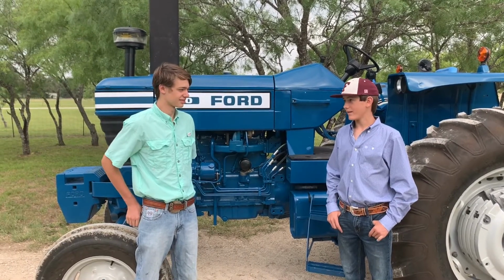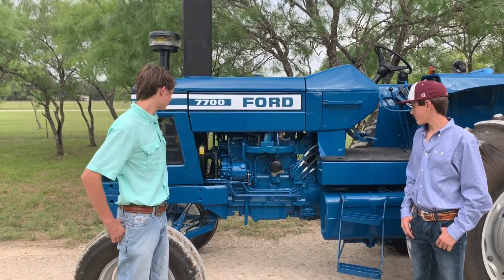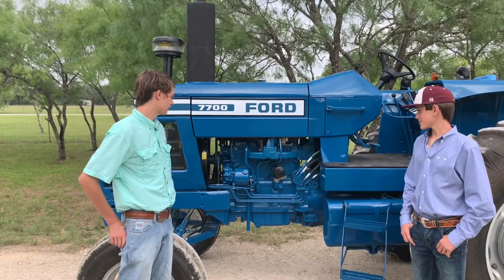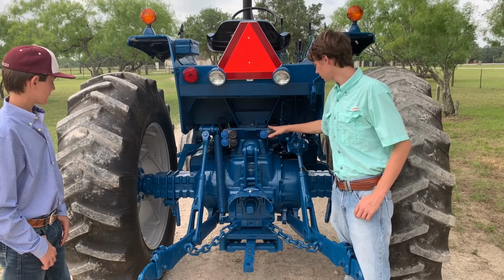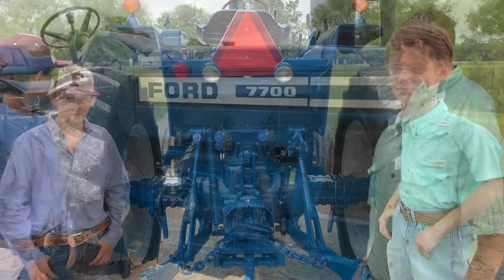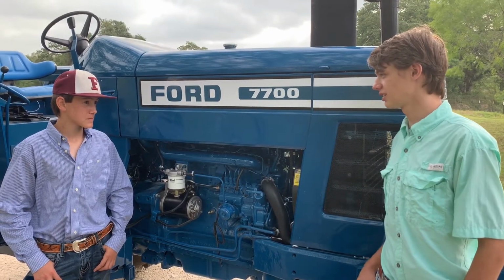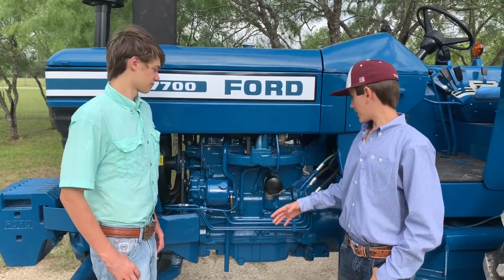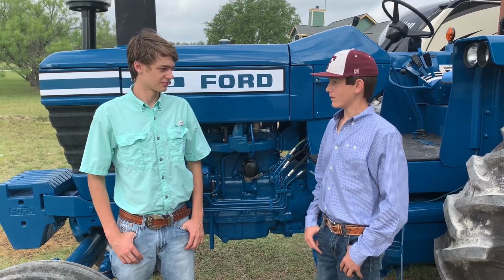Floresville, TX - 2020 Delo TRC Entrant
Since 1995, the Delo Tractor Restoration Competition has rewarded the determination, mechanical skills and business savvy of high school aged FFA members from around the country. Through the restoration of an antique tractor, participants develop skills applicable to the modern business world. The skills needed for success in the program - equipment maintenance, teamwork, project management, budgeting, planning and marketing - help develop the participants into future leaders in the agriculture community.